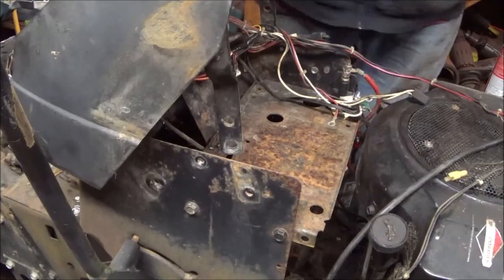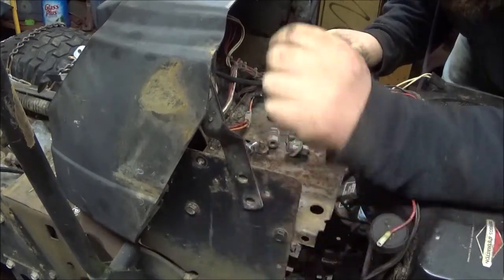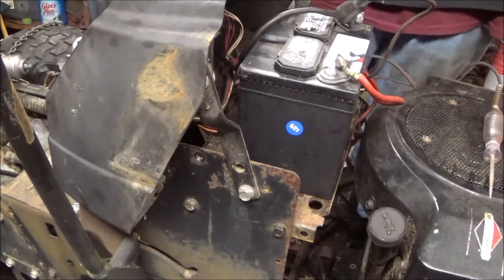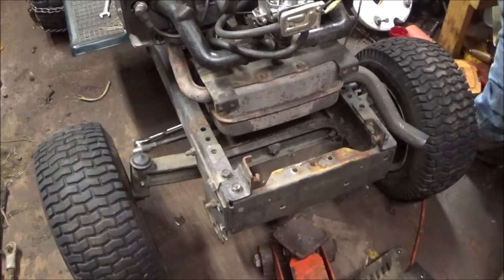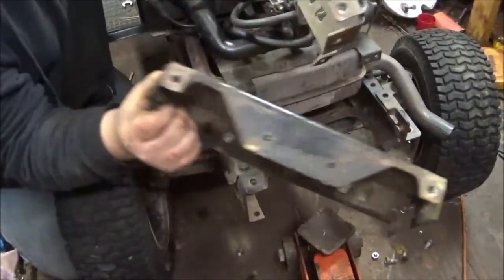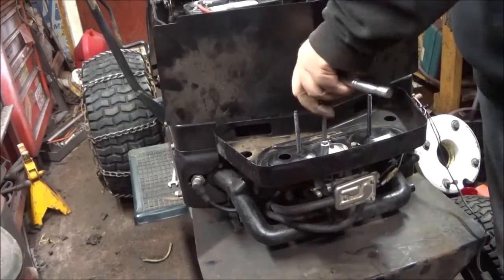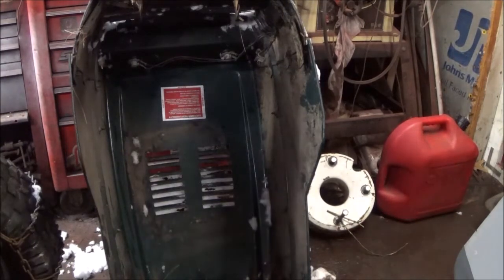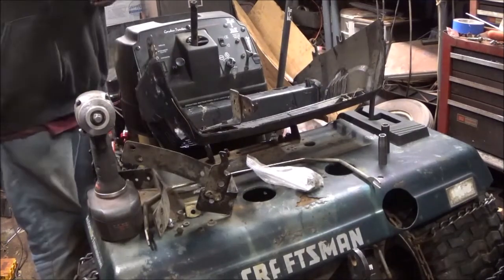putting the hydro together part 2